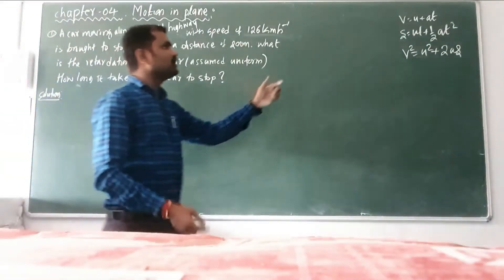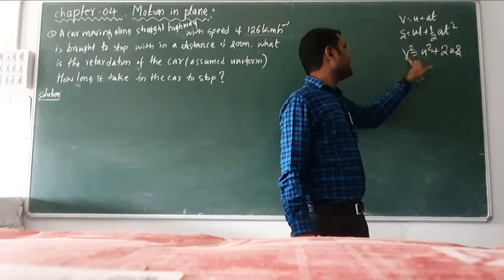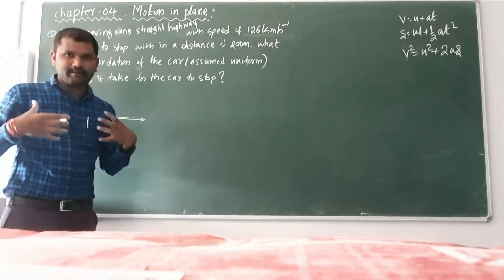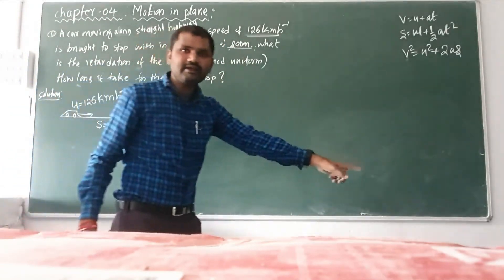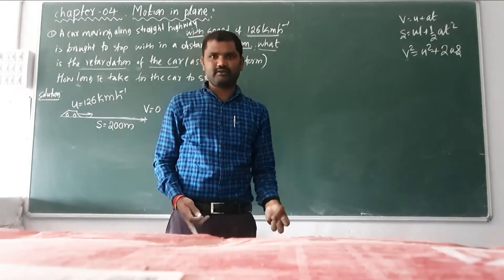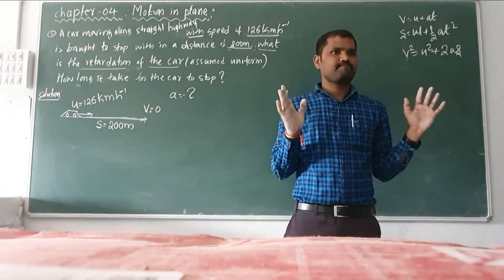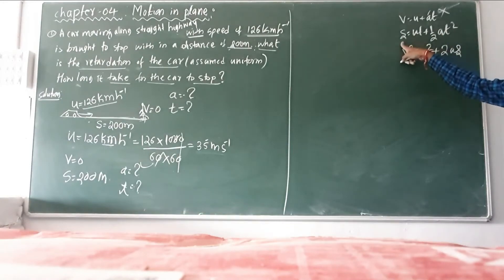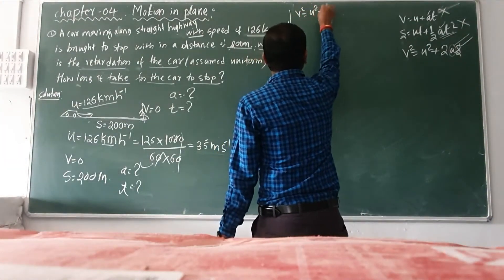motion in straight-line problem